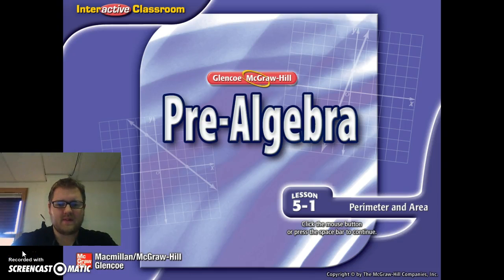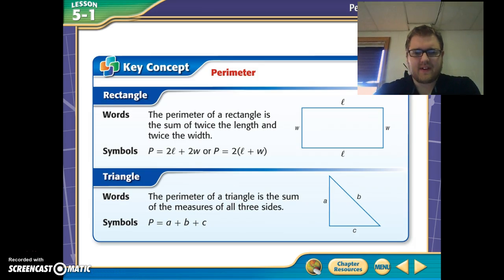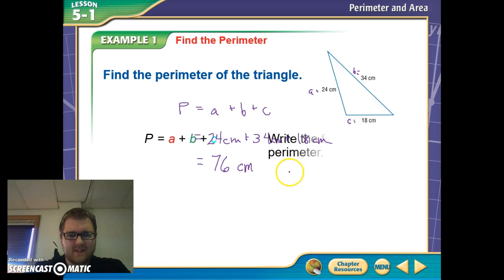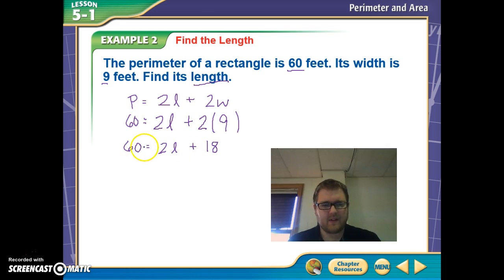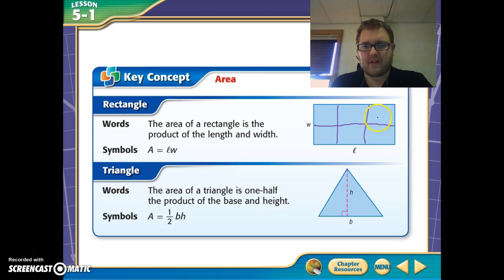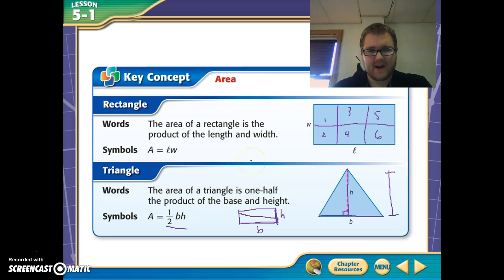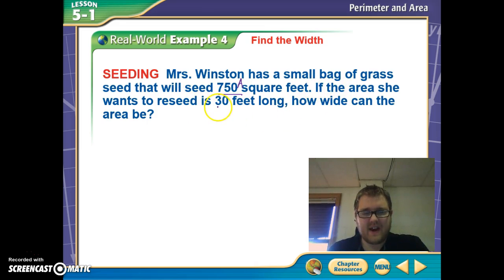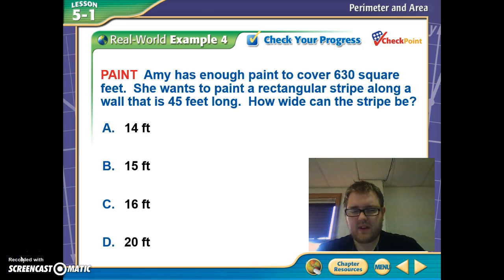Pre Algebra 5.1